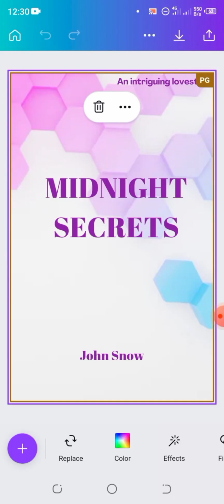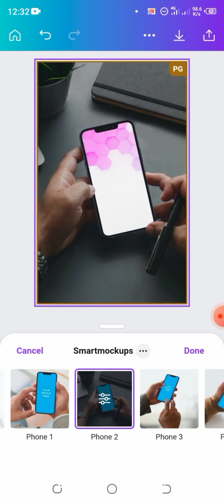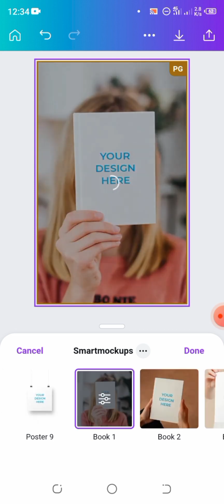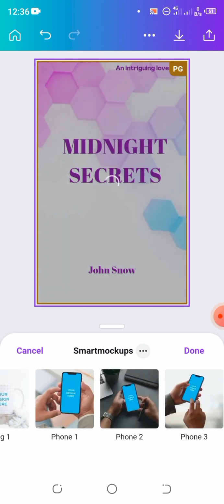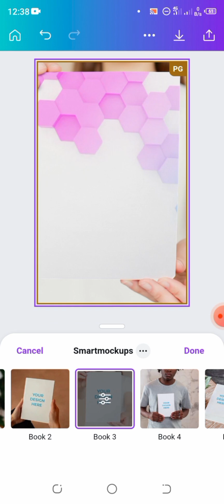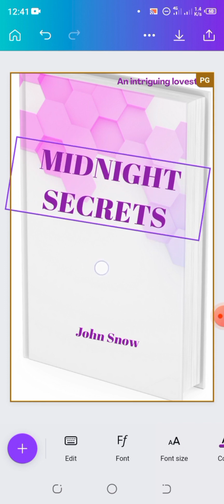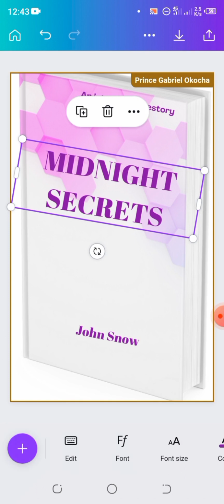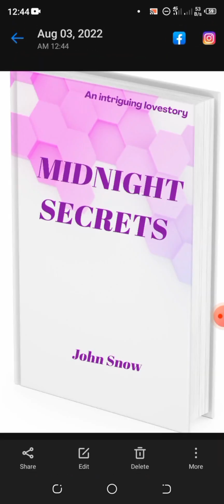How to design product mockups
Smartphone magic design
Graphics designing on mobile phones